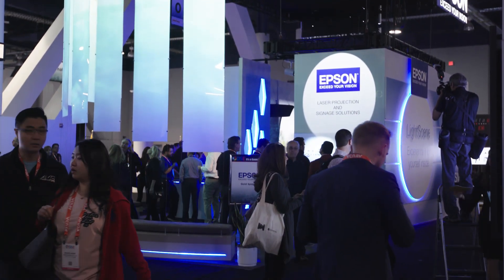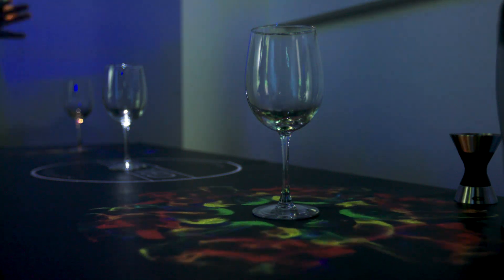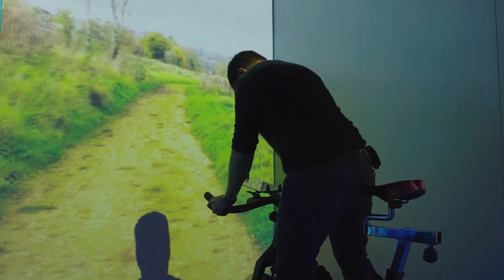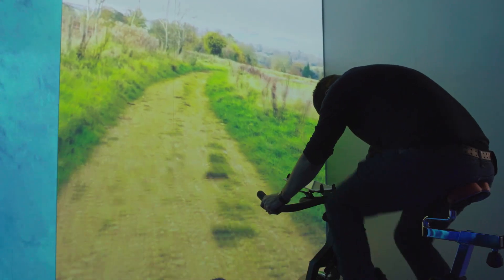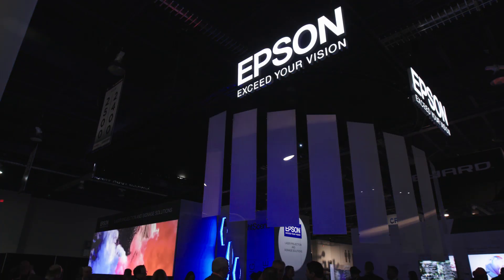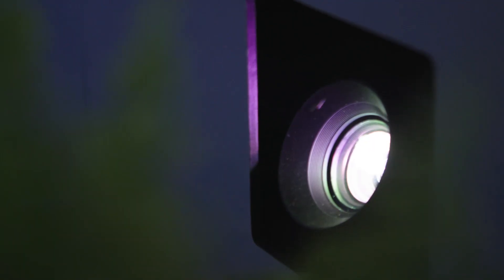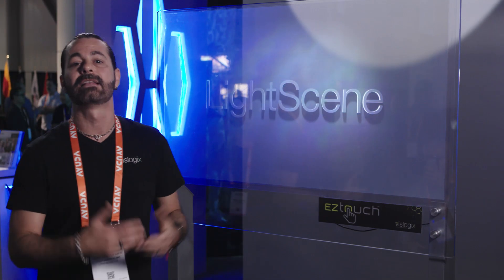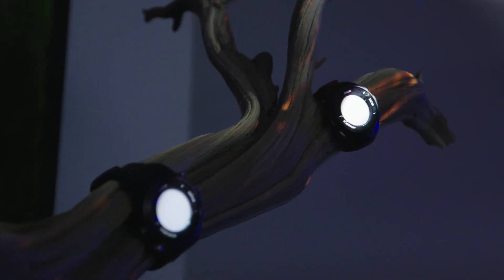Epson LightScene Accent Lighting Laser Projectors at Digital Signage Expo 2018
In March 2018, Epson introduced LightScene, a new category of accent lighting laser projectors for digital art and signage. This video is a recap of the Epson booth at Digital Signage Expo, examples of LightScene applications, and interviews with product management and design team.